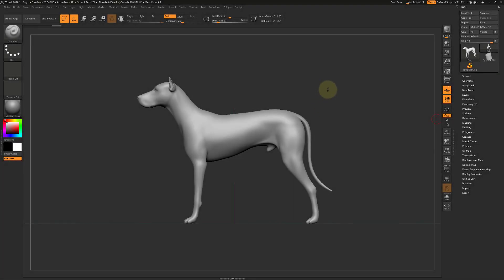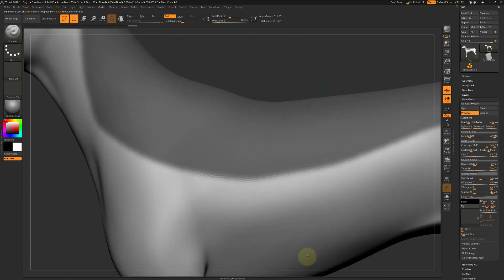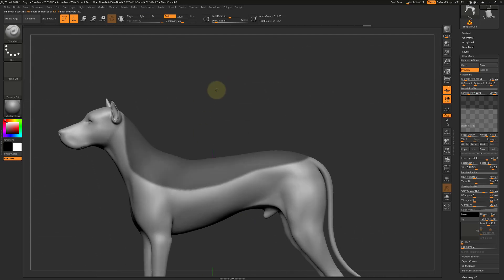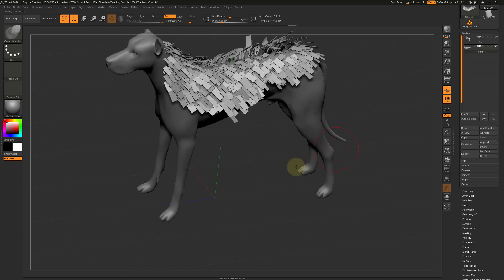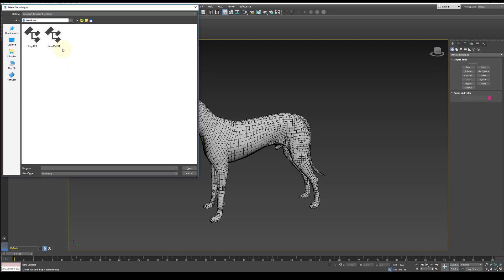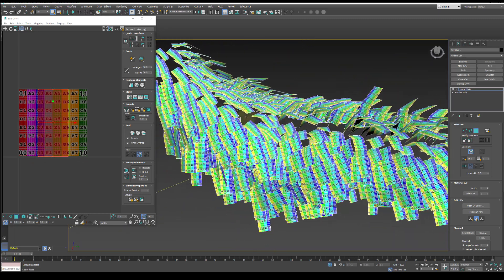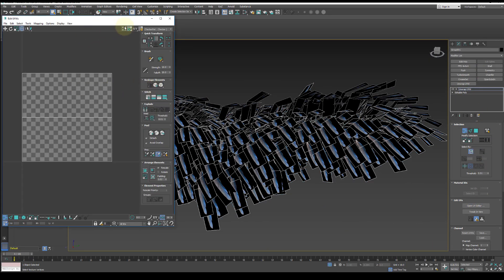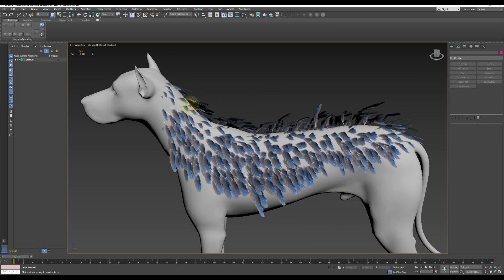Fibermesh Feather/Hair Planes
This tutorial covers using ZBrush's Fibermesh to create alpha planes you can apply images of hair, fur, or feathers. Then assembled in 3DSMax.